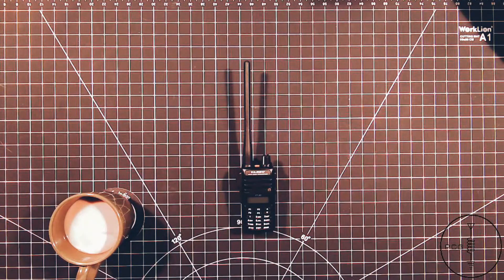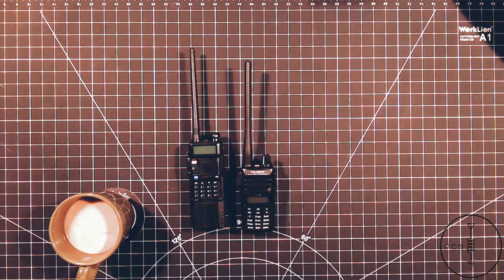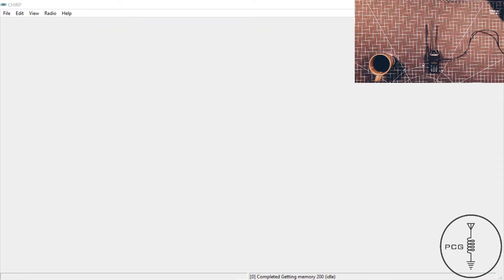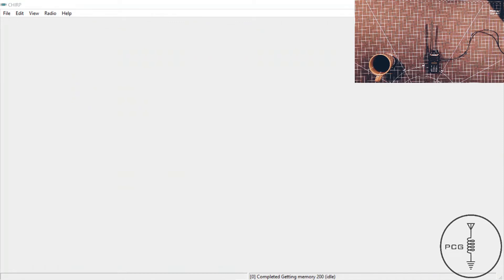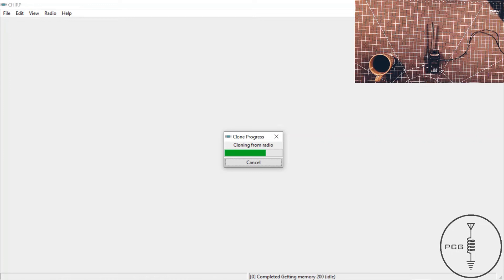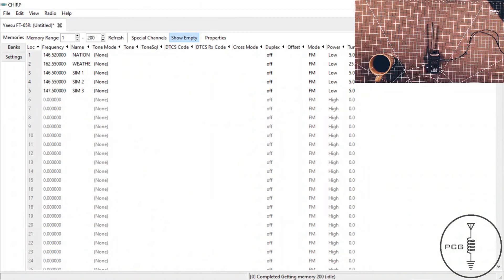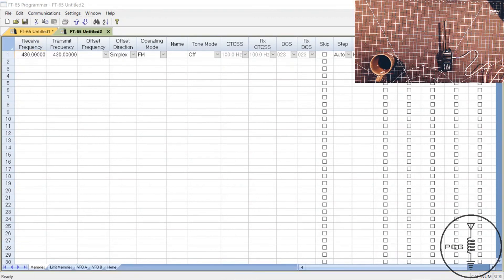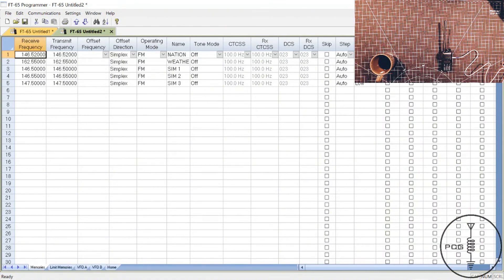E6: Yaesu FT-65R & CHIRP / RT Systems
• Yaesu FT-65 3rd Party Programming Cable